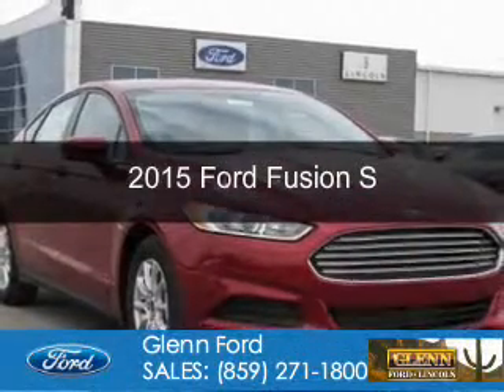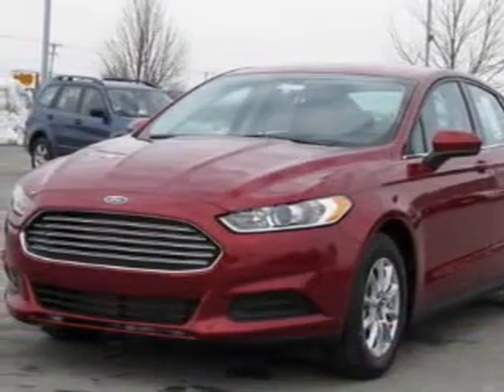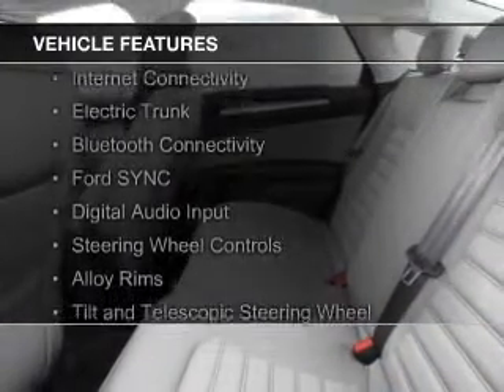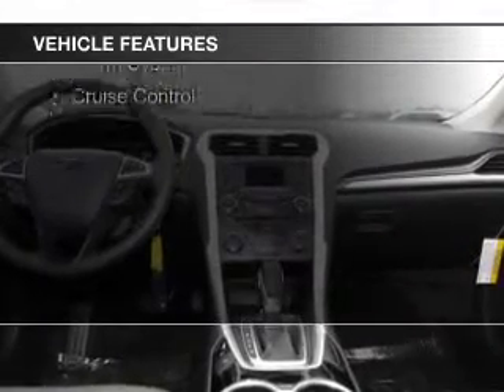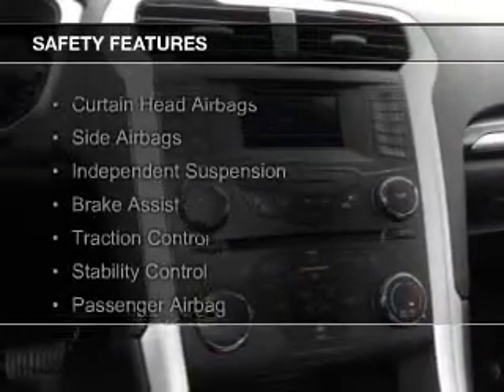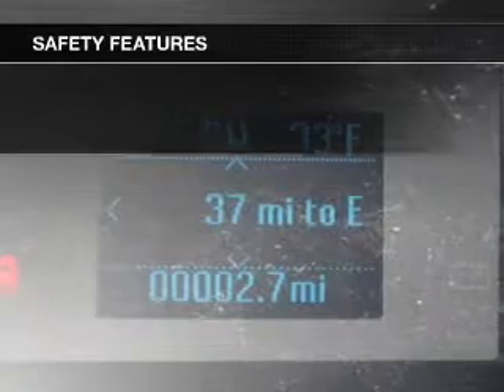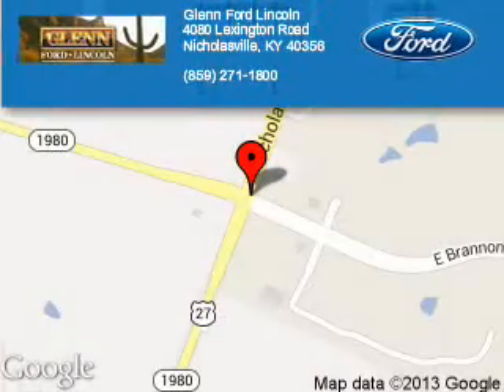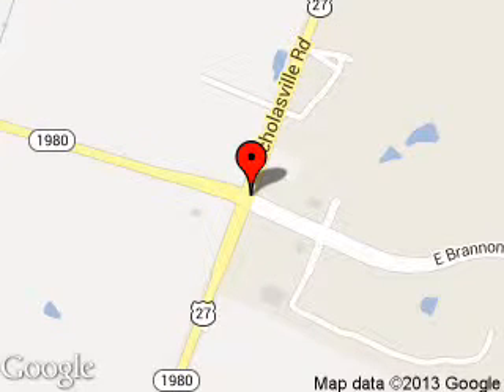2015 Ford Fusion - Nicholasville KY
Phone:
Year: 2015
Make: Ford
Model: Fusion
Trim: S
Engine: 2.5 liter inline 4 cylinder 16 valve
Transmission: 6-Speed Automatic
Color: Ruby Red
Mileage: 8
Address:
4080 Lexington Road